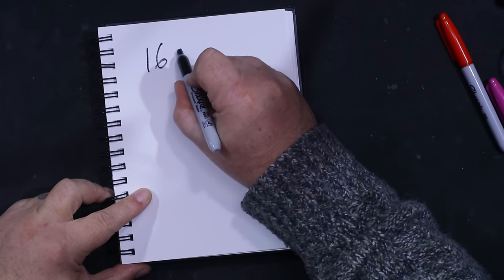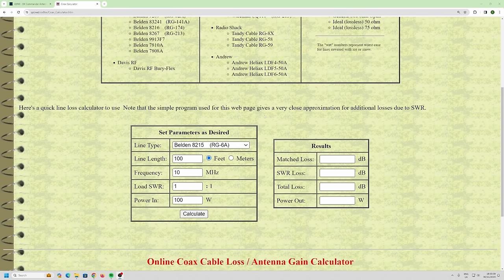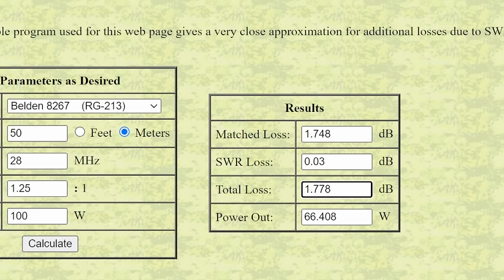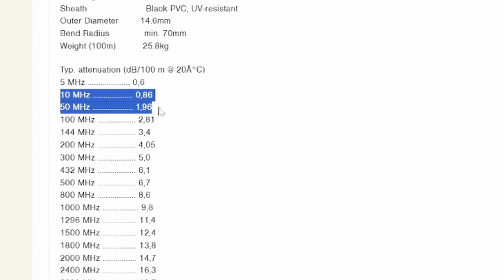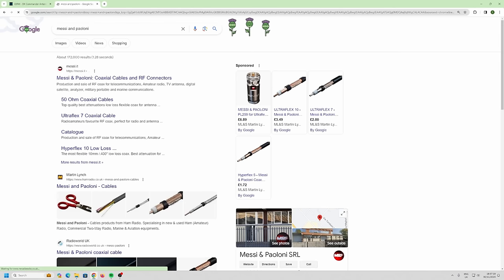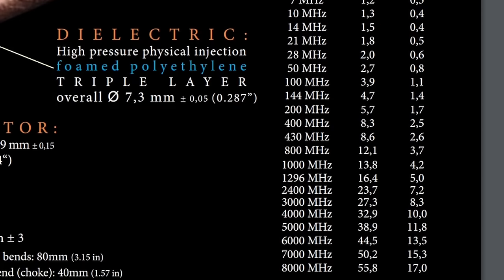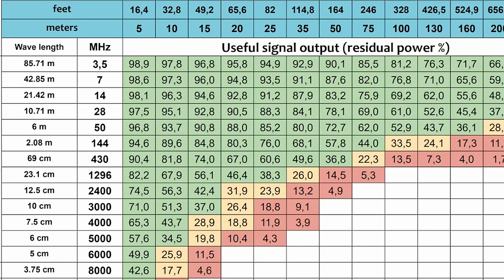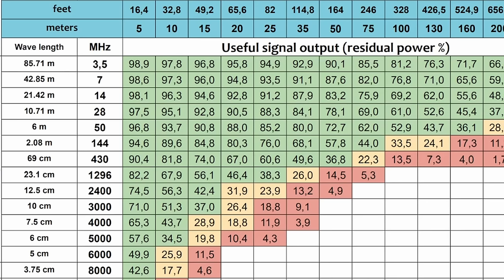Choose the Wrong Coax Cable for Ham Radio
We know that CHEAP is often not so good. But what happens if you chose the wrong coax for you installation? What is the loss? How do you work out what coax you should buy? How do you work out the loss? This quick video solves this issue.